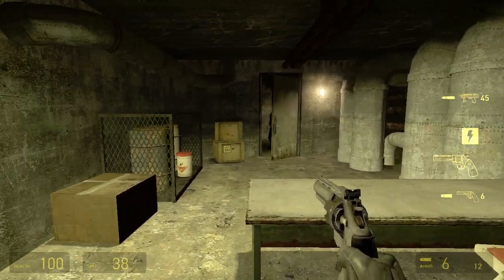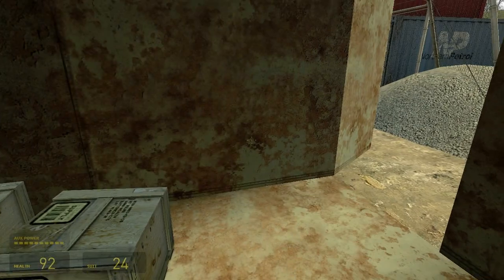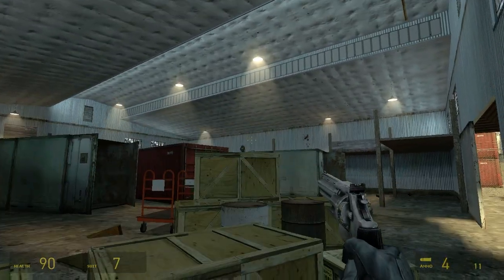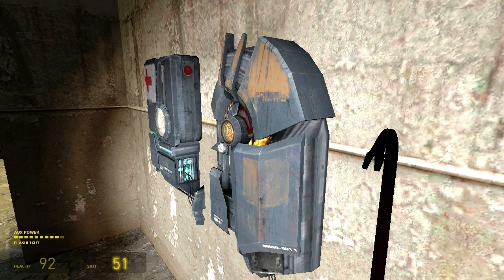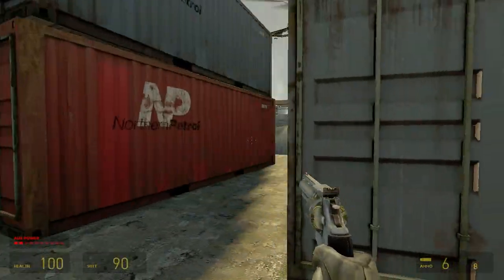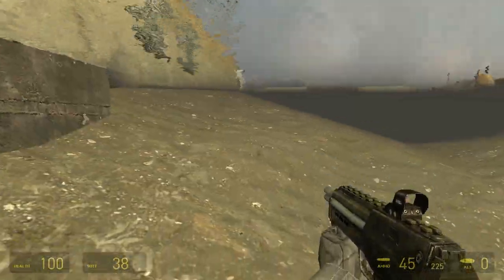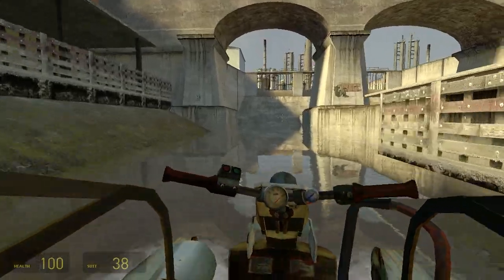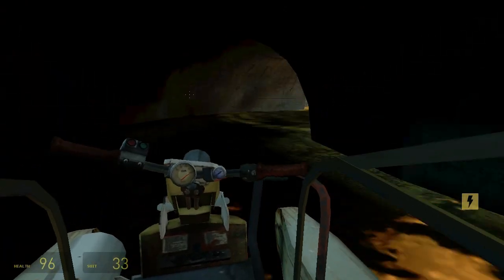X037.03 - X Plays Half-Life 2 - Water Hazard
In this episode, I pick up a new gun, test it out with fun results, and finally shoot down that stupid helicopter.